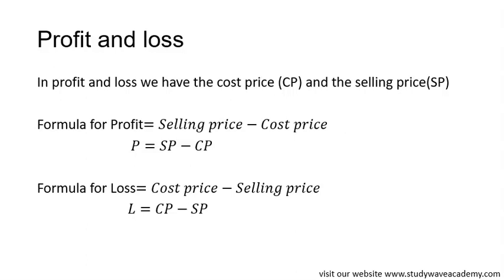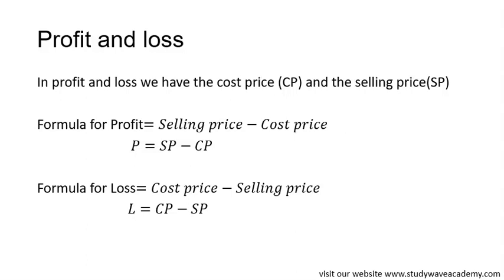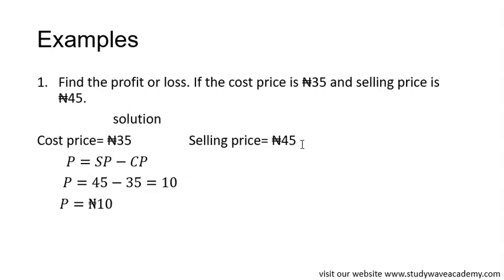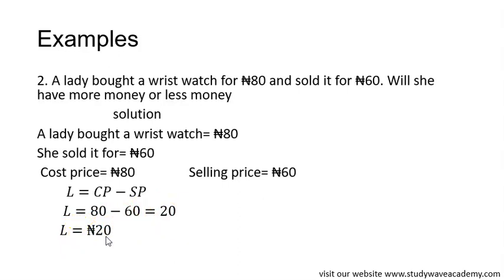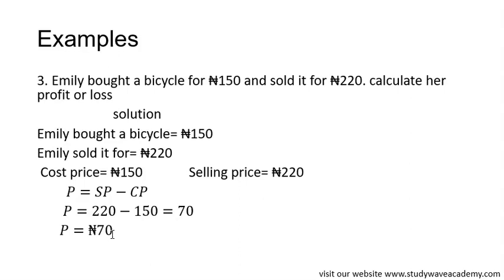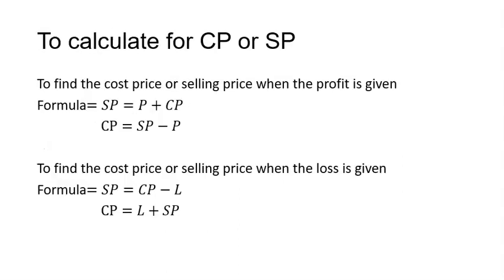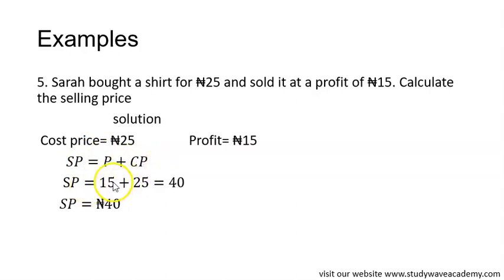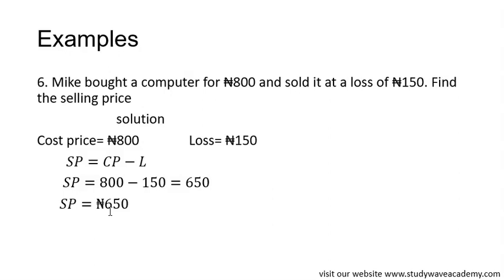Mastering Profit and Loss: Strategies for Financial Success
In this informative YouTube video, we dive into the world of profit and loss and provide valuable insights on how to achieve financial success. Join us as we demystify the concepts of revenue, expenses, and net profit, and explore the key factors that impact a business's bottom line.

From understanding profit margins to analyzing cost structures, we'll equip you with the knowledge and tools to make informed financial decisions. Whether you're a business owner, investor, or simply interested in personal finance, this video will empower you to navigate the complexities of profit and loss and pave the way for a prosperous future. Get ready to take control of your financial destiny!